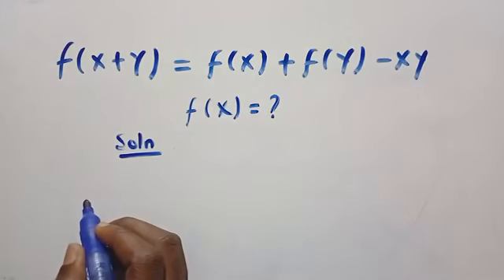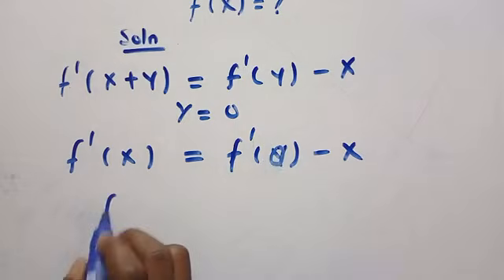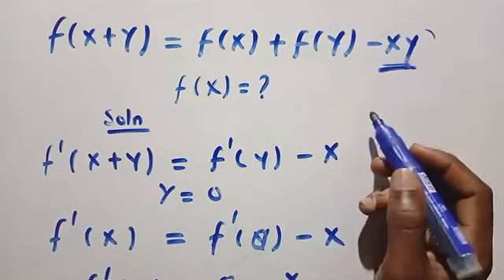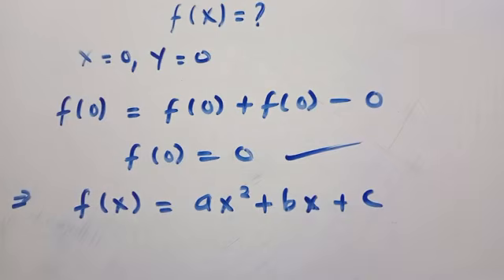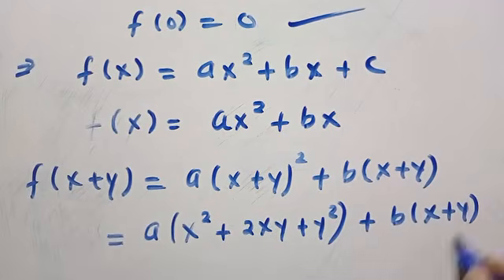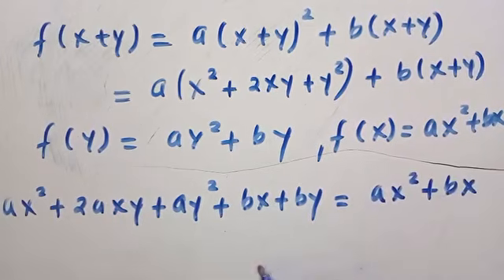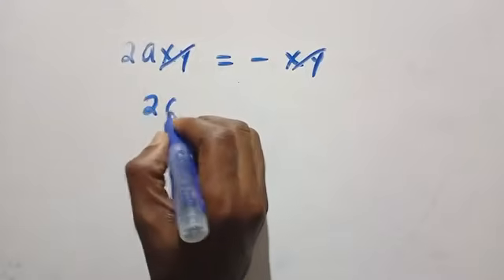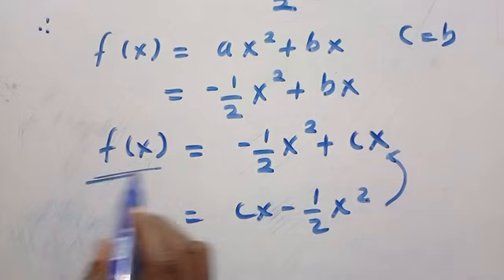f (x + y) = f(x) + f(y) - xy